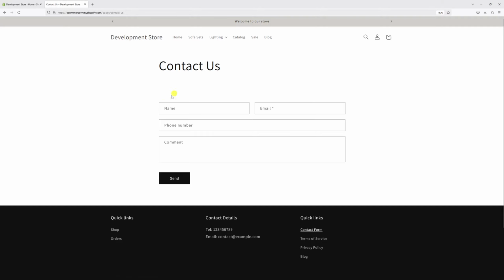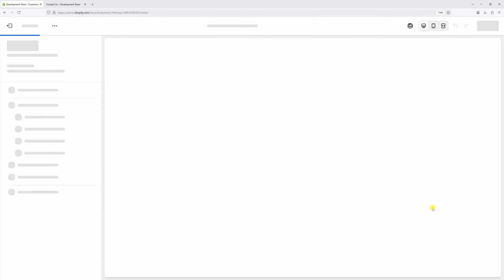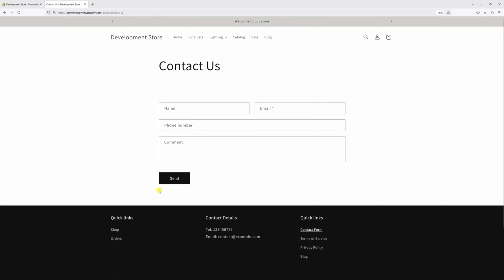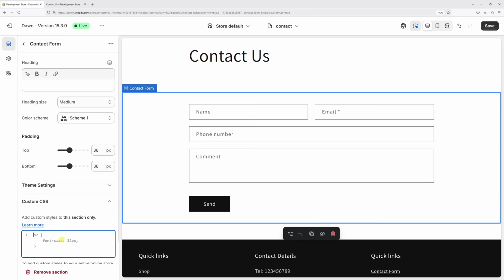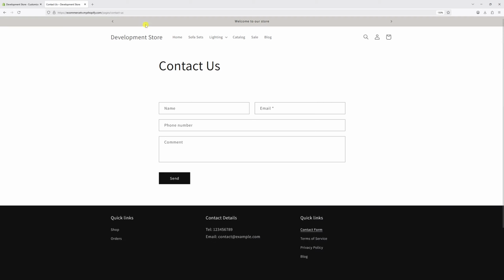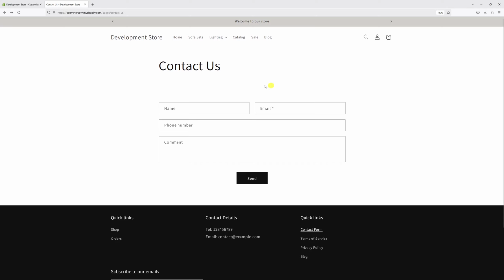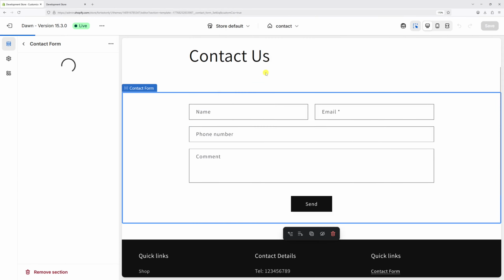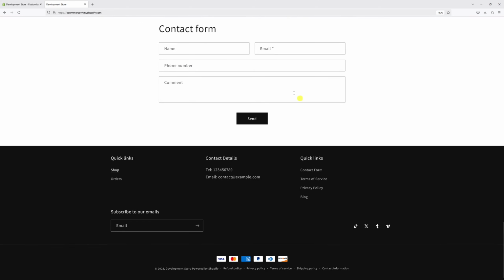Shopify Dawn Theme: How to Center "SEND" Button on Contact Form / Contact Page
This video demonstrates how to center the "SEND" button on the contact form in the Shopify Dawn theme.